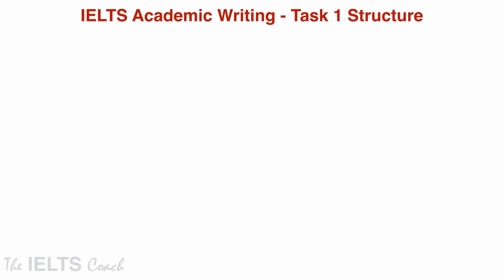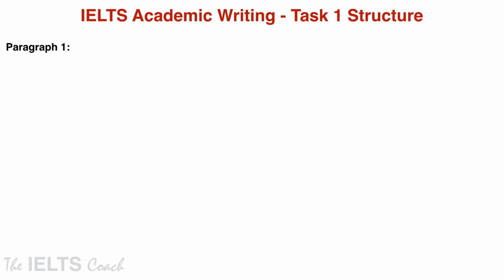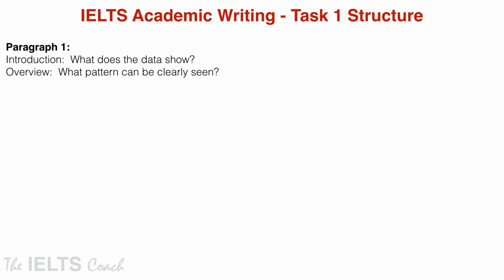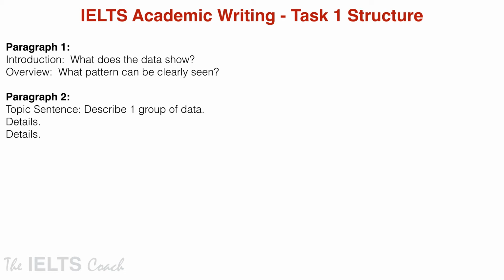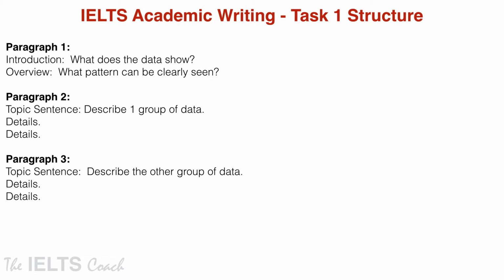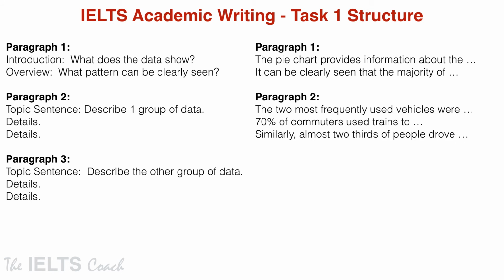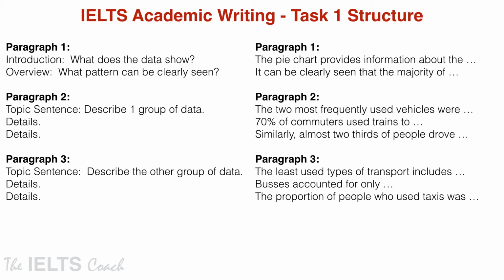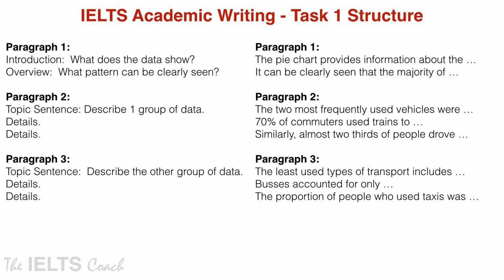IELTS Academic Writing - Task 1 Structure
In this video lesson for the IELTS exam I discuss the structure and some examples for IELTS Academic Writing Task 1.  This structure is important to make sure your writing is coherent and cohesive and that it meets the task achievement required.